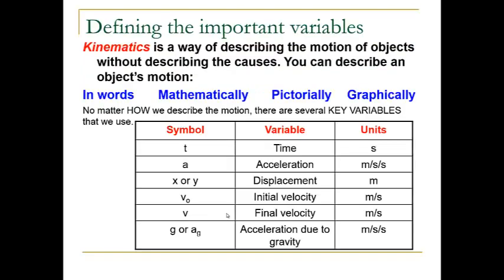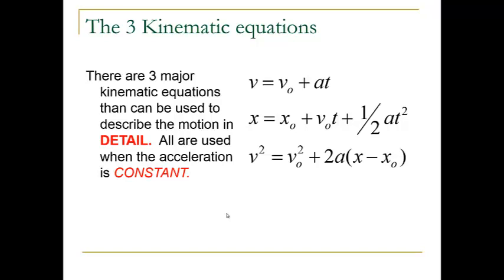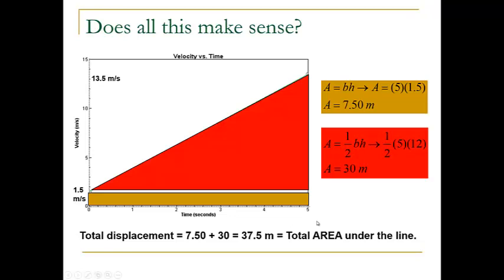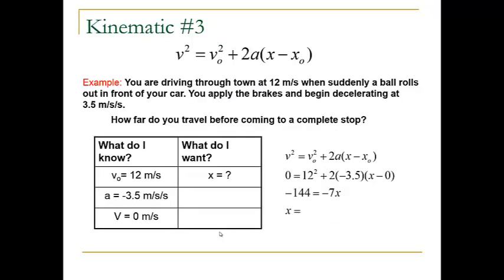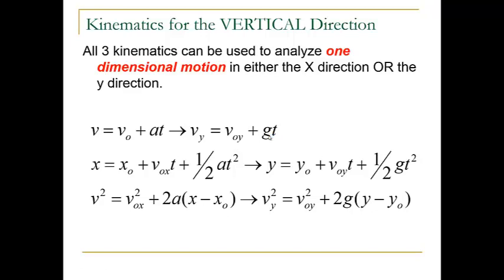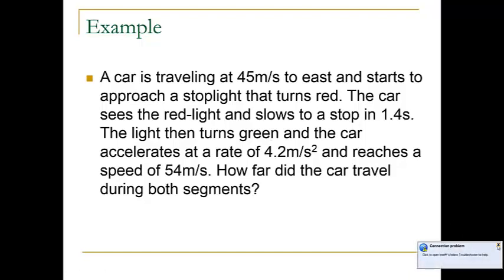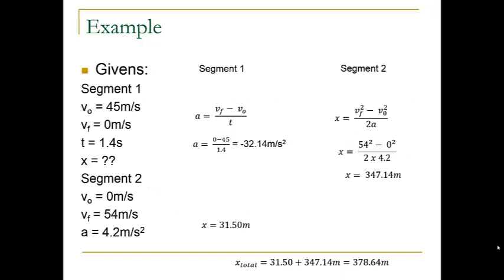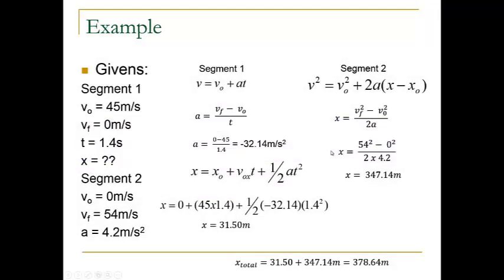Kinematic Equations AP1